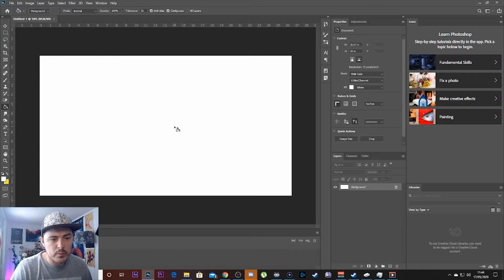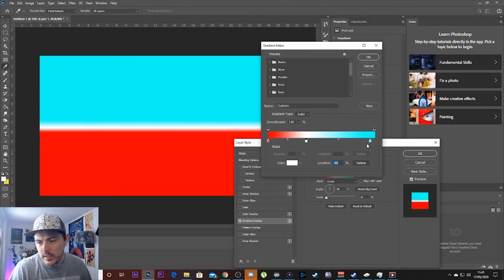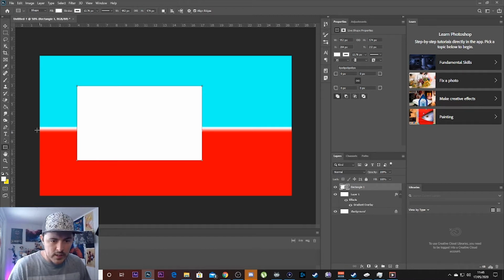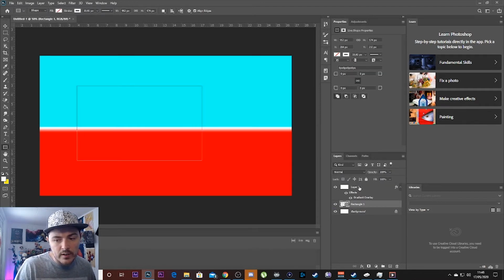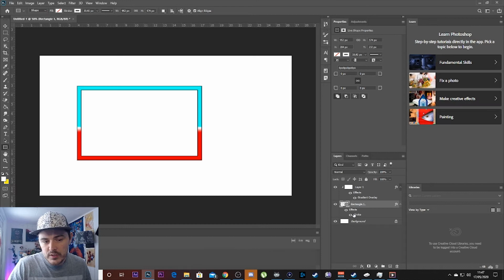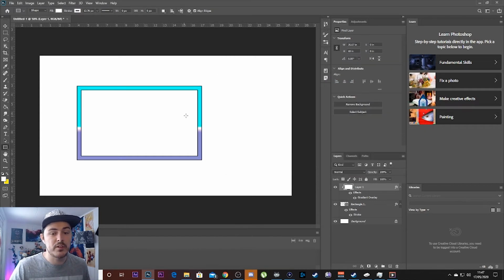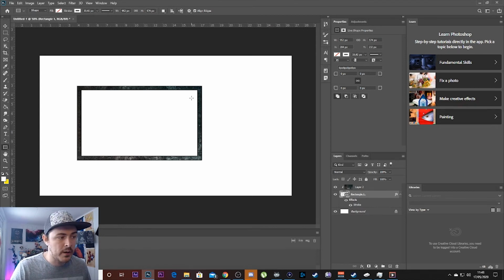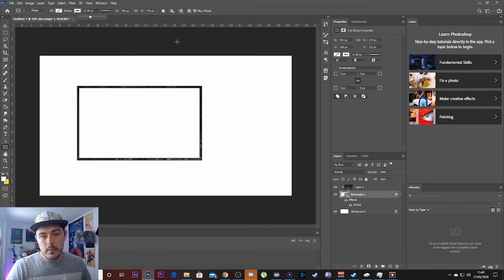Gradient Cam Border For Twitch: Basic Photoshop Tutorial - Photoshop 2020 and Older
Here's my (Jamie) first basic photoshop tutorial, on how to build a camera overlay for your youtube or twitch, Video's / Livestreams.
Very basic and simple design to save you money that you would be spending on fiverr ;).

How To Make A Facecam Border In Photoshop CC/CS6
(gradient or image overlay)

So we start off with a simple background 1920 x 1080 pixels.
Add a gradient layer.
Use the rectangle tool and remove fill and add a white stroke.
Use the gradient layer (Have above the rectangle) Click ALT and when the box and arrow appear just simply click and boom you are done.
IF YOU WOULD LIKE MORE TUTORIALS SUCH AS.
After Effects.
Premiere Pro
Photoshop Tutorials then hit me up on the discord or on our twitch.
Skip to the good stuff.
Introduction 00:01 - 01:24
Tutorial starts at: 01:25 - 06:00
Picture overall/Background Border: 06:01
TWITCH 8PM TUES, THURS, FRI, SUN